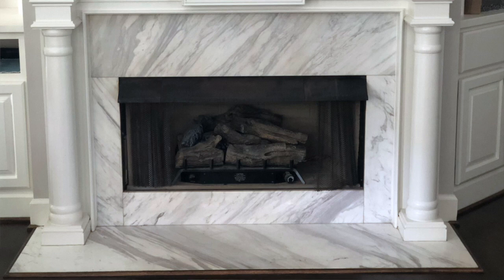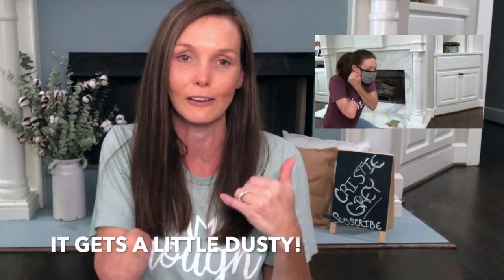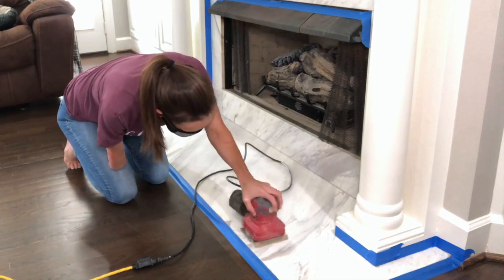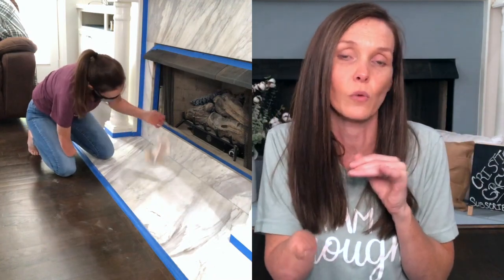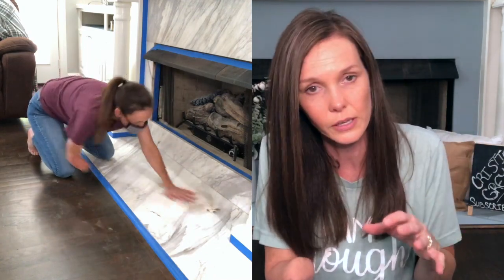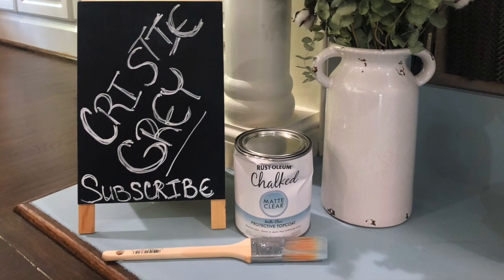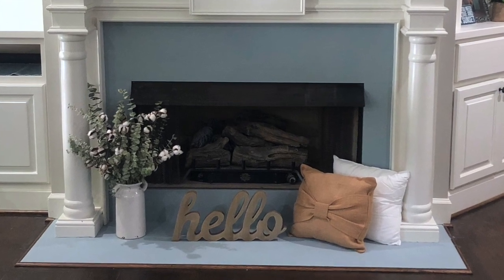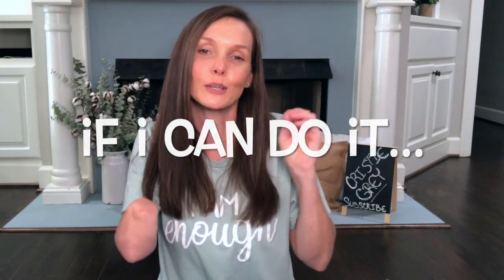Amputee Chalk Painting the Fireplace//ONE handed *fireplace transformed*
Today I am showing how I chalk painted this fireplace, and painting it with one hand. I turned it into something beautiful again.. We will see!
SUPPLIES I USED:
1) 1 1/2 inch paint brush,
 2) 100 grit sandpaper on a small sander,
 3) Behr chalk paint color Gingham,
 4)Chalked Top Coat Sealant by Rustoleum
5)Mask
6)Something to stir and open the paint
Lastly.. Painter's tape
I have never painted anything like this before. If I can do this with one hand, so can you! Go for it!
You really can paint anything with chalk paint!

I would love for you to follow me on...

Hello you! ! I am an amputeeOG who is a survivor of a traumatic boating accident, or hit and failure to render aide.  Becoming  an amputee in 2001 has been a journey with many setbacks, but having the will to succeed, and move forward with God’s grace I am able to live my best life. I am hoping my hand amputation story will give strength, educate, and help people know the life an amputee. I am aspiring to give some insight into what it’s like being an amputee. I could have never imagined I would wake up one day, and have a story to tell about having an amputation. One is not finally happy, but able to find happiness along the way.